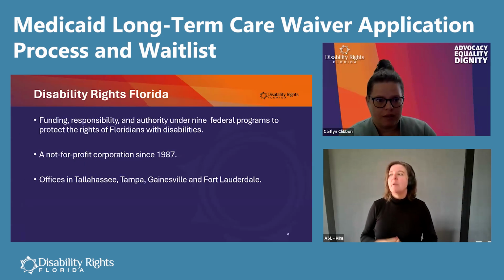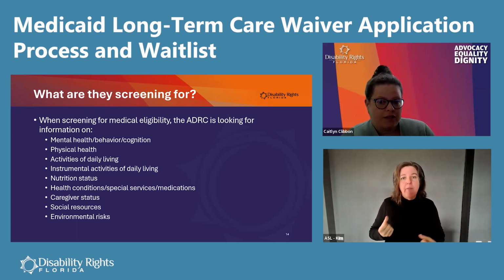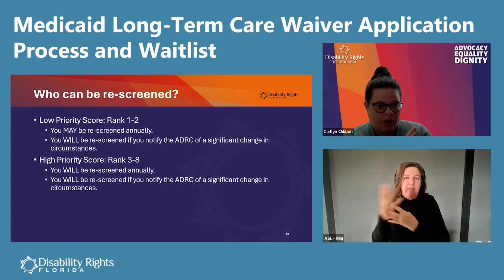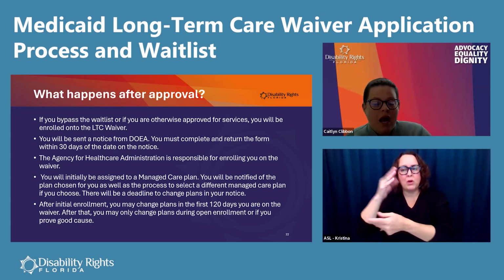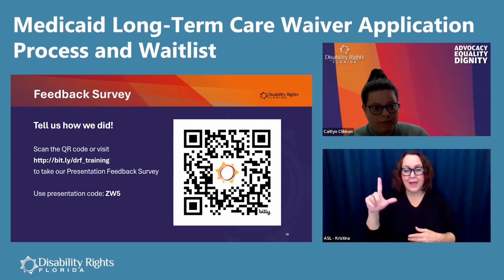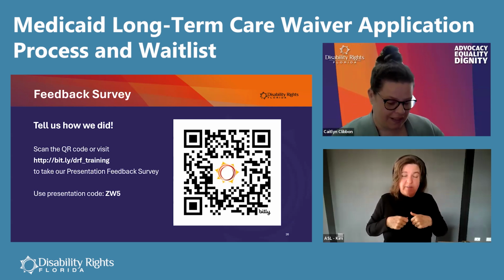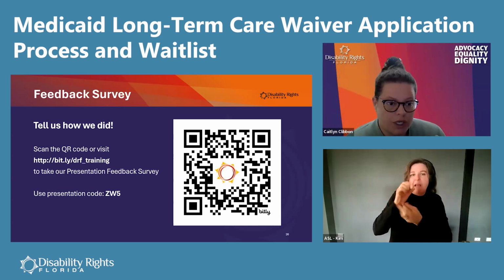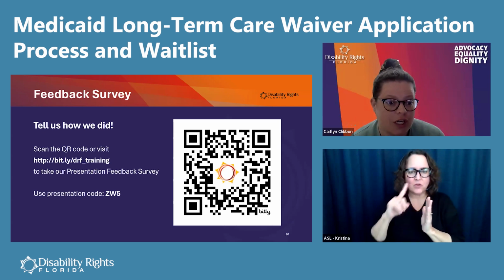[ASL] Florida’s Medicaid Long-Term Care Waiver Application Process and Waitlist.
As a wrap up of our series Navigating Medicaid Waivers and Fair Hearings, this webinar focuses on Florida’s Medicaid Long-Term Care Waiver Application Process and Waitlist.

Learning Objectives:
Understand the LTC Waiver eligibility requirements.
Navigate the application process.
Understand the LTC Waiver waitlist priority scores and ranking process.